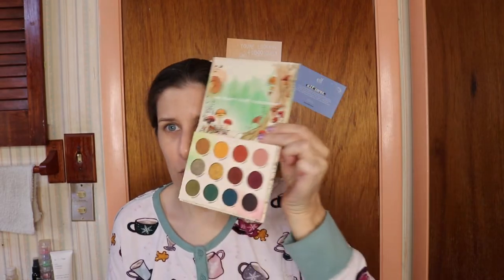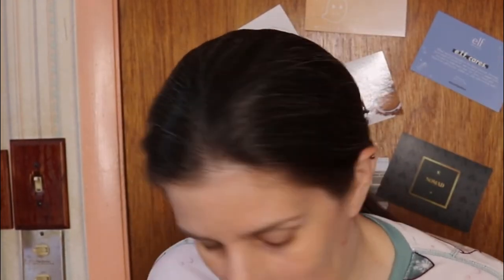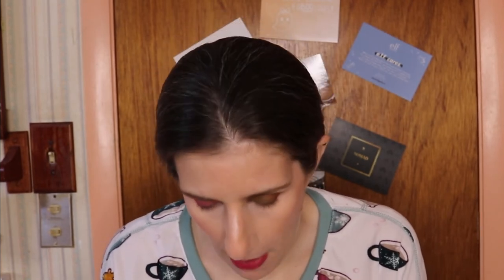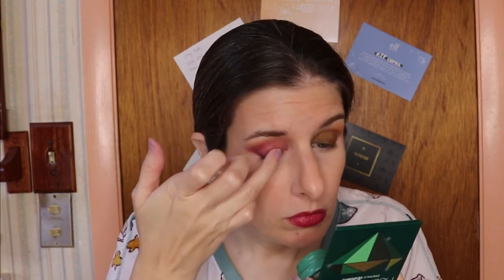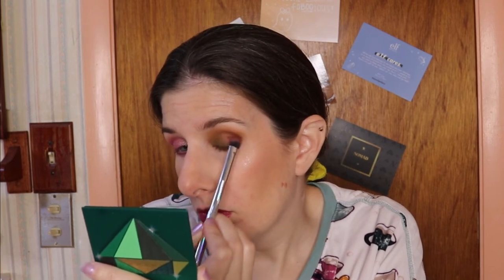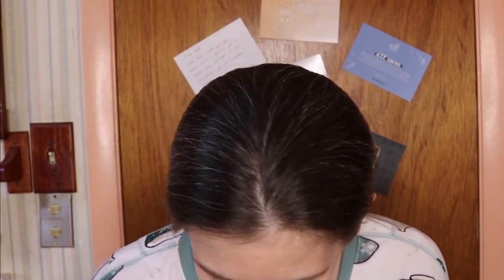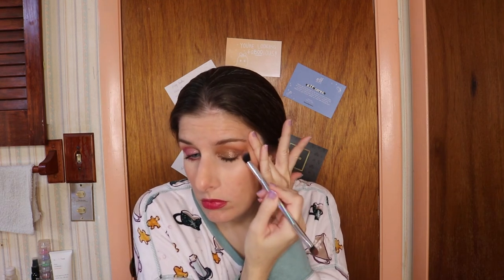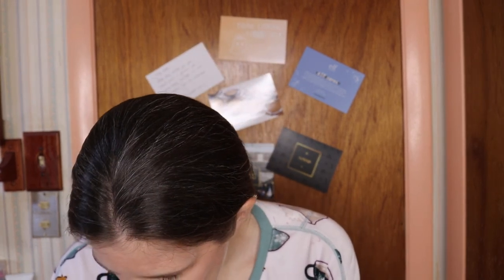Raw Beauty Kristi x Colourpop The Palette and Super Shock Shadows, 2 different eye looks!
I decided to do two different looks as well as use the super shock shadows that also came in Kristi's collab with Colourpop to show how they can work together.  Just in case anybody got the palette and the Super shocks.  I wanted to show how well they work together and talk about pro's and cons with them as well.  I recorded 4 looks total but split these into 2 separate video's due to how long it would have been for all 4 looks in 1 video.

So, this is part 1.

Colourpop X raw beauty Kristi

At Forest Sight Shadow Palette $20

Glacier Lux Gloss $9
Raw Beauty Kristi Collection Full Collection Set $87
Gone Foraging Super Shock Shadow Set $28
Into the Woods Créme Gel Liner Set $21
Woodland Bound Shadow Palette Set $41
Wildflower Lux Gloss $9
Spare Thyme Crème Gel Liner $7
Woodsy Crème Gel Liner $7
Marigold Crème Gel Liner $7
Campfire Super Shock Shadow $7
Mycelium Super Shock Shadow $7
Like A Moss Super Shock Shadow $7
Olympic Super Shock Shadow $7

About Me:
Age: 39
Location: Florida
Skin: Fair, Warm, Dry, and Sensitive.